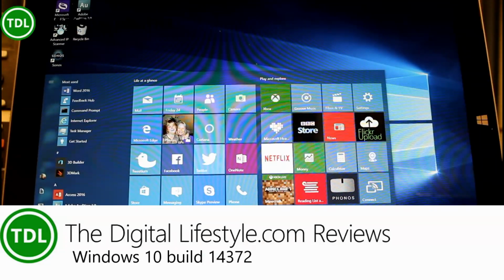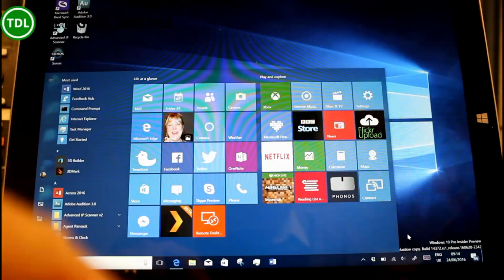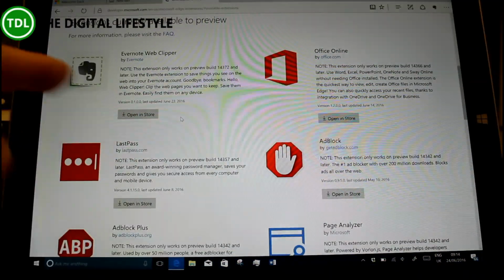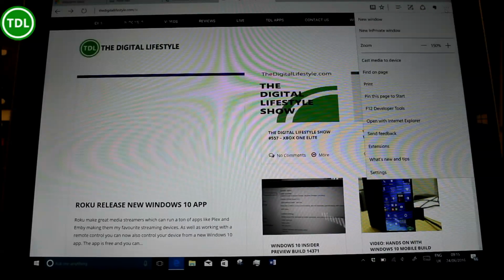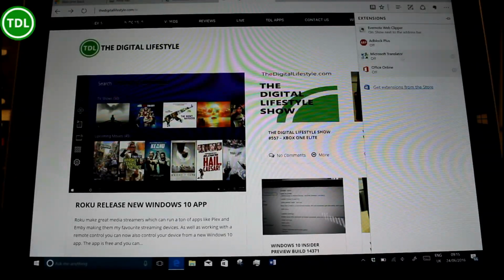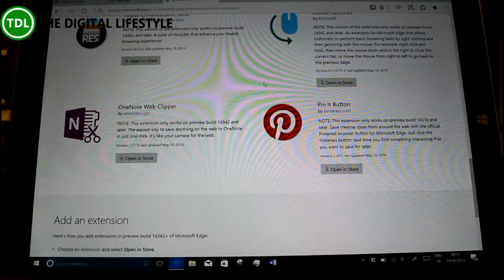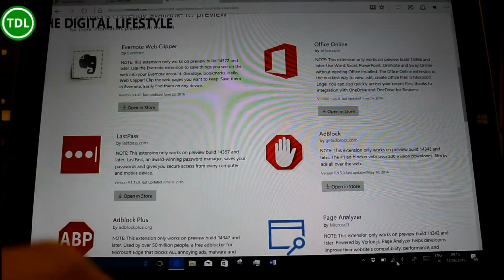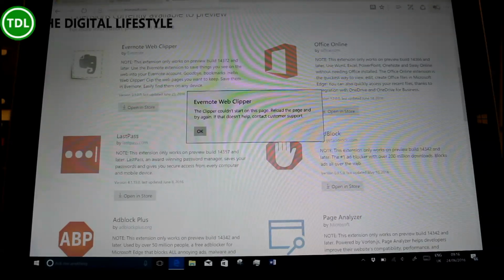Hands on with Windows 10 build 14372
Here is my latest Windows 10 hands on video diary showing the changes to Windows 10 build 14372 on the PC. The main changes include a new Evernote Microsoft Edge extension and in this video I take a look at the changes and fixes.